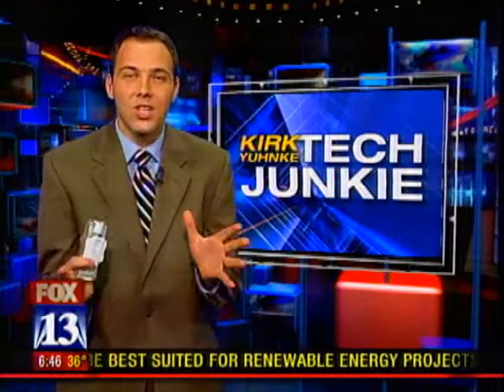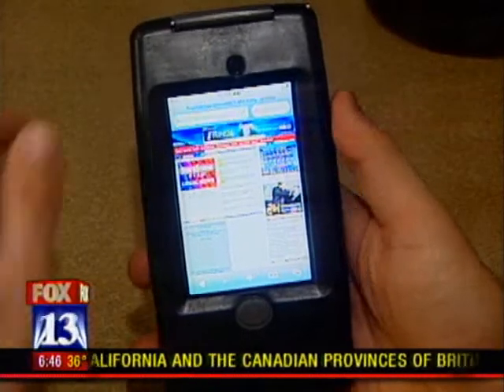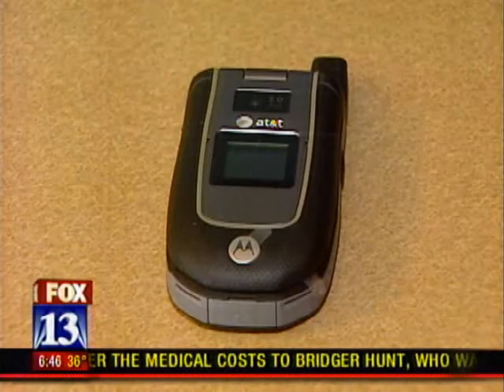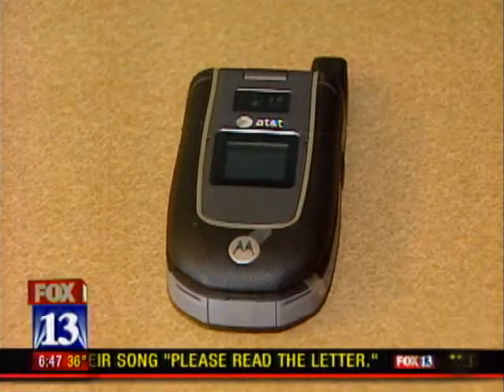The Newest Otterbox Products And The MotorolaTundra from at&t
KSTU Fox 13's Kirk Yuhnke reviews some new tough cases from Otterbox and the Tundra phone from Motorola on at&t.